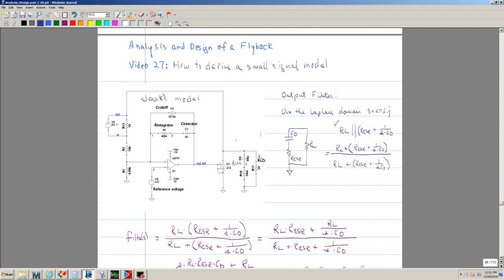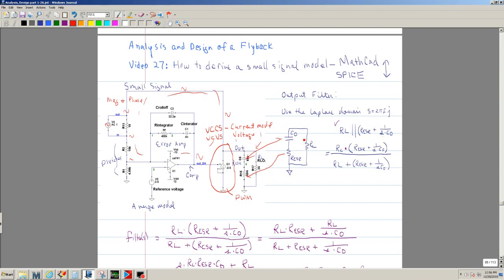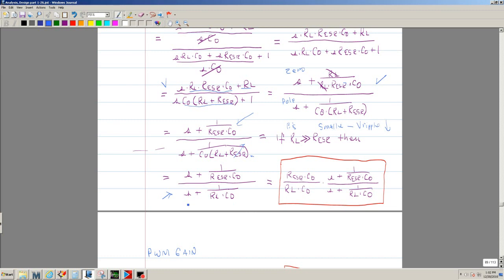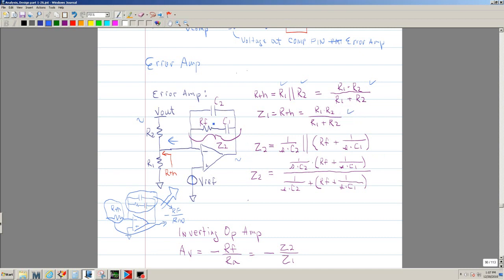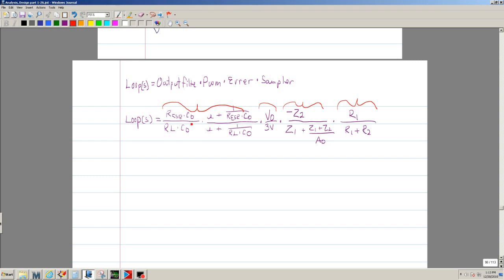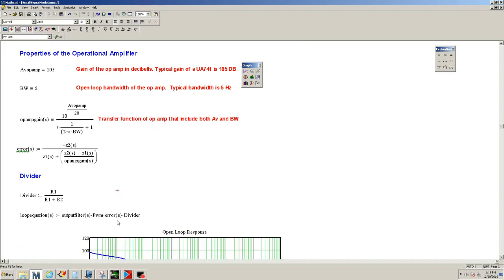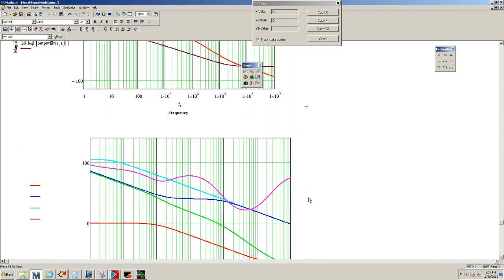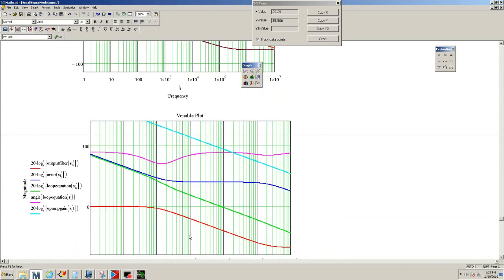Analysis and design of a Flyback. Part 27, How to derive the Signal model and plot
In this video, I show how to model and derived the open loop transfers function of a DCM flyback converter. I derive the output filter, PWM, Error Op Amp and the divider circuit. I also model the second order effect due to the op amp's bandwidth and open loop gain. The gain has an effect on the error op amp's high frequency pole. Robert Bolanos. "May your simulations always converge".